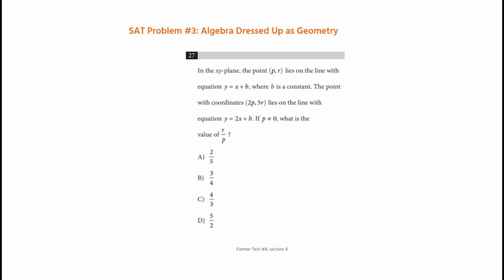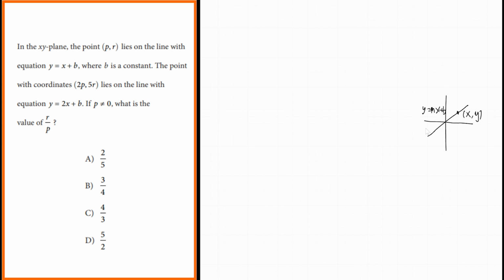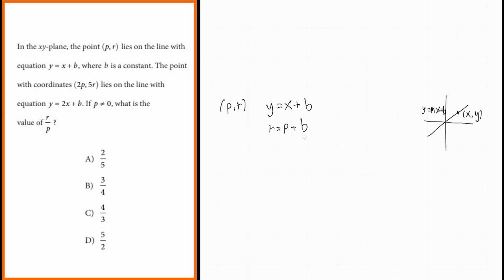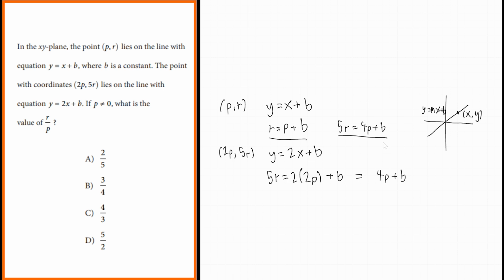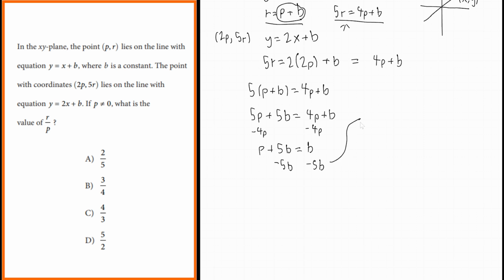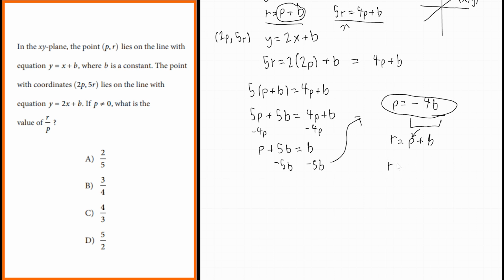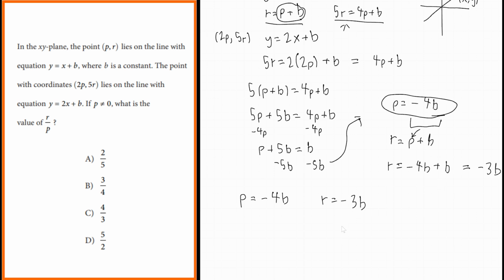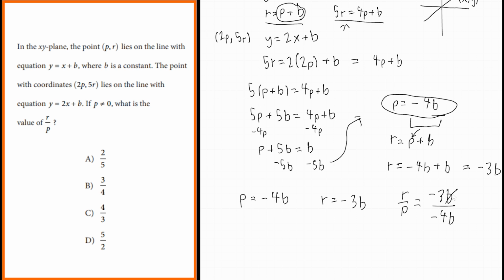SAT MATH PRACTICE PROBLEM: Algebraic Geometry Word Problem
In this video we are tackling ALGEBRA DRESSED UP AS GEOMETRY — one of the most commonly missed question types on the SAT. Whether you are just starting your SAT prep or you are in the final stretch before test day, this series is designed to help you understand not just the answer but the strategy behind getting there. Because on the SAT, knowing how to approach a problem is just as important as knowing the math.

Our SAT Prep Summer Program includes:

8 hours of personalized tutoring — two hour sessions, twice a week for two weeks
4 hours of college advising — narrowing your college list, guidance on finances, and help with essays and applications
1 full mock exam with detailed feedback so you know exactly where you stand before test day